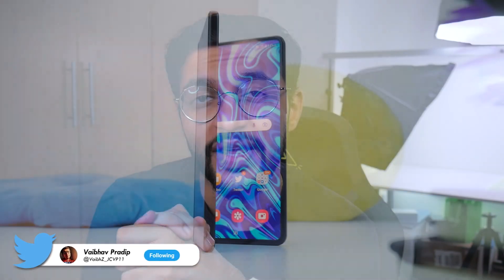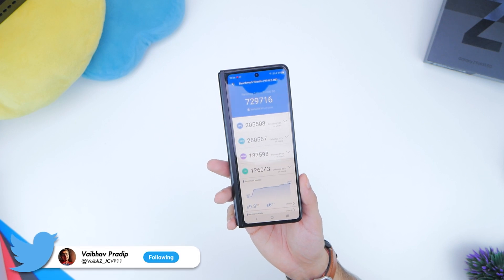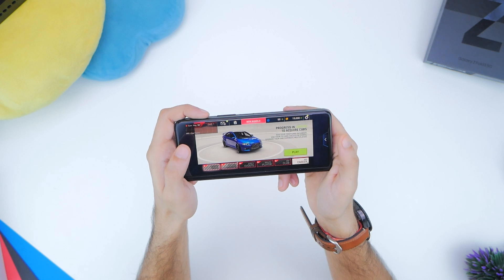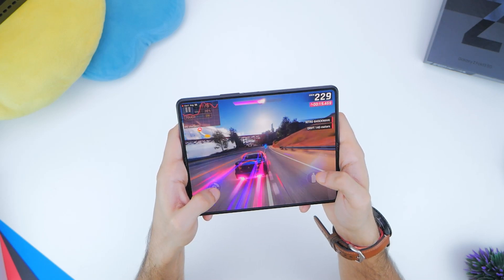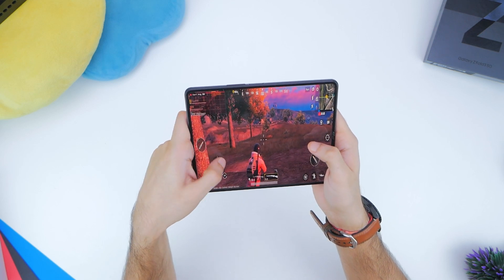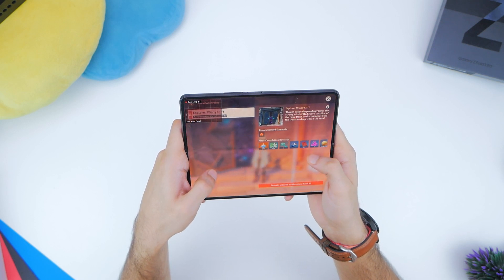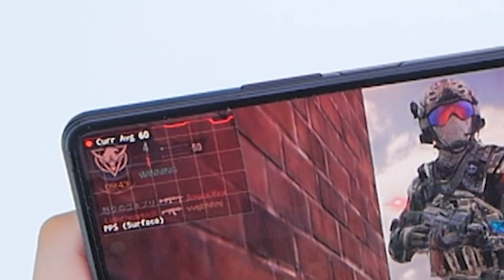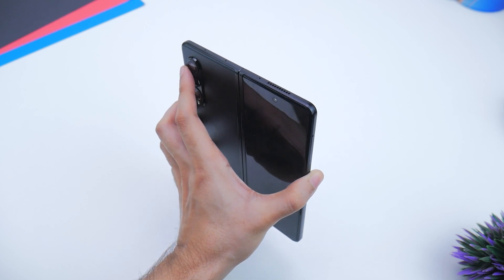Samsung Galaxy Z Fold 3 Gaming Review: PUBG, Asphalt 9, COD: Mobile & Genshin Impact!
The Samsung Galaxy Z Fold 3 is packed to the brim with specifications including the Qualcomm Snapdragon 888 chip, 12GB of RAM and 256GB of storage. But how well does it play games?

0:00 Introduction
0:15 Specifications
0:53 AnTuTu, Geekbench 5 and 3D Mark
1:50 Asphalt 9 Performance
2:57 PUBG Performance
3:49 Genshin Impact Performance
4:59 Call of Duty: Mobile Performance
5:53 Thermal Performance
6:18 Battery Endurance
6:34 Conclusion